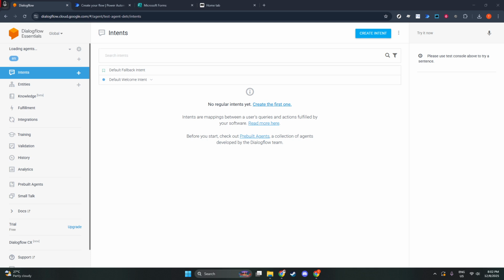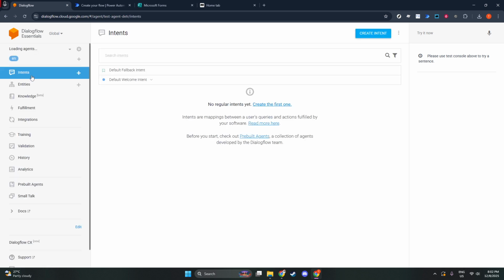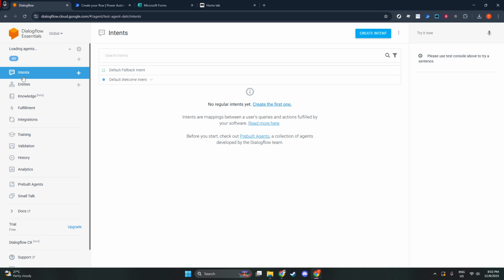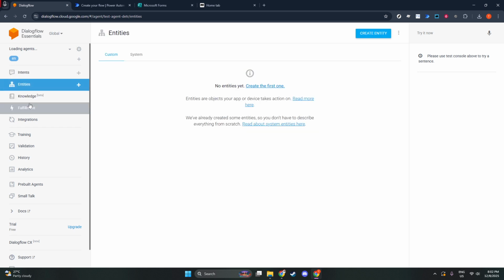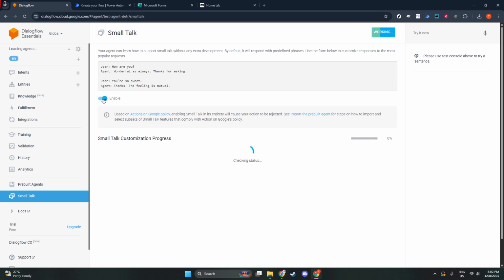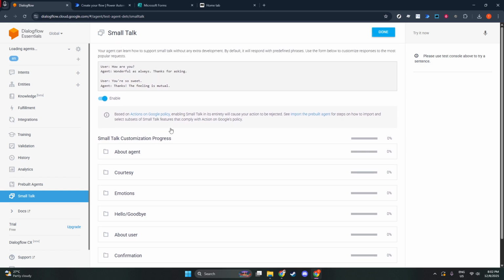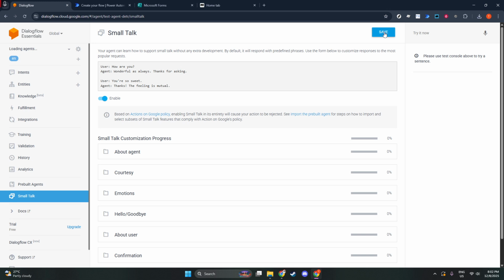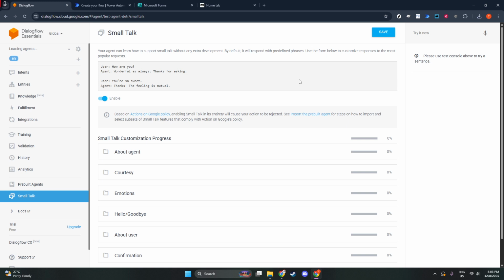How to Enable Small Talk in Dialogflow [2026 Full Guide]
How to Enable Small Talk in Dialogflow

In this video, we show you exactly how to enable Small Talk capabilities in Dialogflow to give your chatbot a personality and the ability to handle casual conversation. Instead of manually creating intents for every greeting or question like "How are you?", using the pre-configured Small Talk features saves you hours of development time.

We guide you through the Dialogflow Console to access the Prebuilt Agents section. We demonstrate how to import the standard Small Talk agent to instantly populate your bot with responses for common social interactions. Additionally, we cover how to customize these default answers to align with your specific brand voice and tone, ensuring your bot sounds natural rather than robotic.

Technical Specs:

Software: Google Dialogflow ES

Feature: Small Talk & Prebuilt Agents

Platform: Google Cloud Console

Dialogflow, enable small talk, Dialogflow small talk, chatbot personality, prebuilt agents, Dialogflow tutorial, conversational AI, chatbot design, google dialogflow es, handle casual conversation, small talk intents, customize chatbot responses, import agent, conversational design